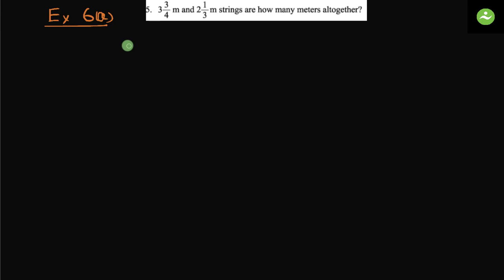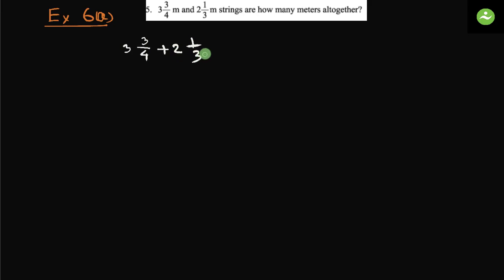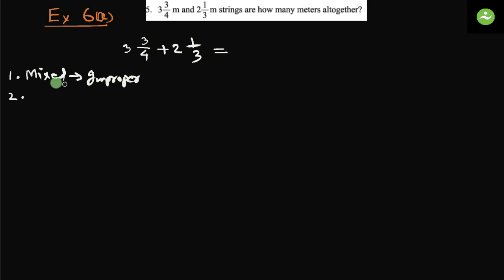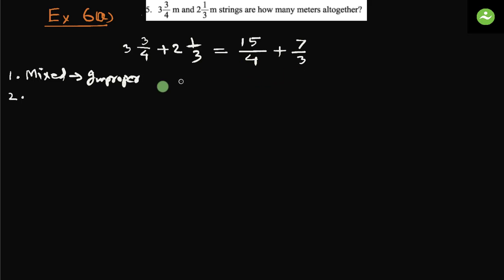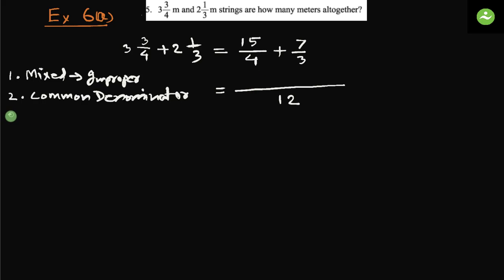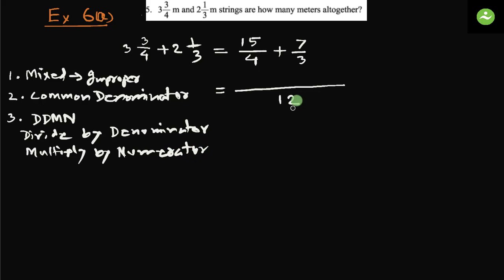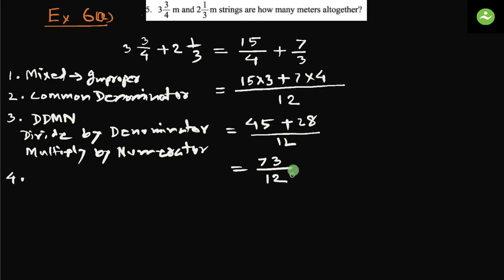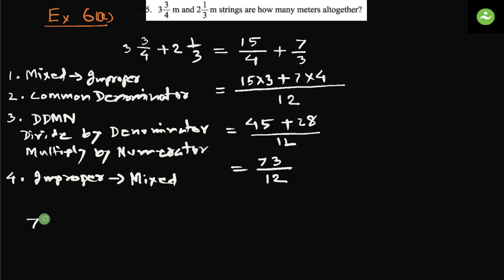Question no 5, Exercise 6(a) English Version Mathematics Class Five